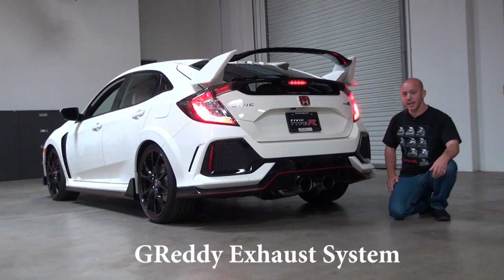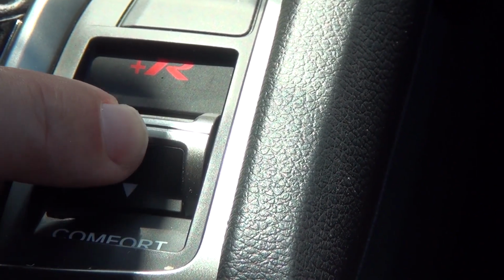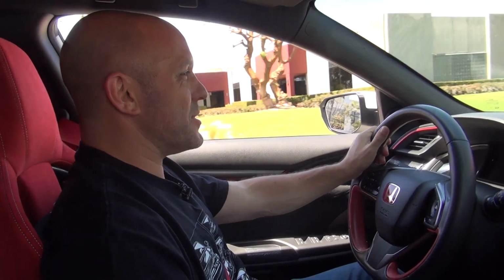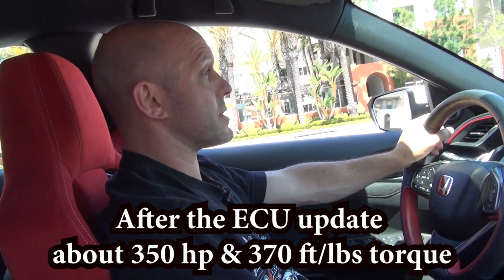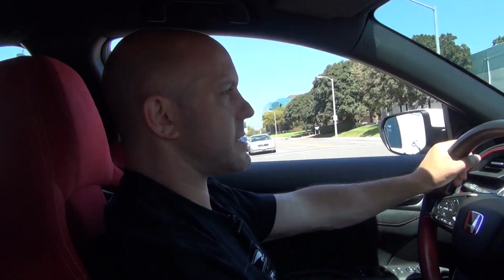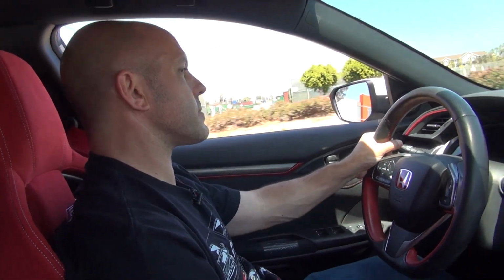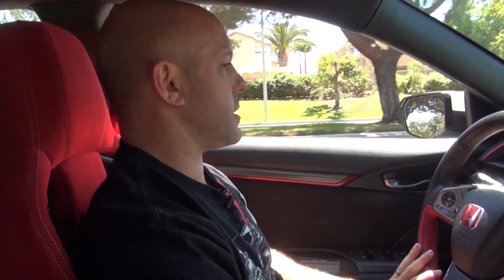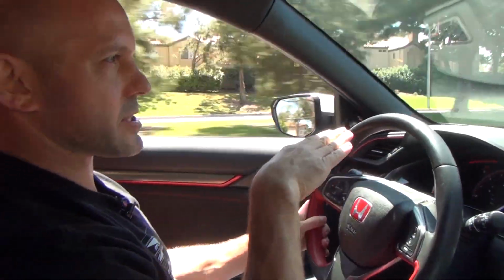How to Add More Fun & Power to a 2017 Honda Civic Type R with a Hondata Tune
Looking for more Fun & More Power in your new Honda Civic Type R?  I drive the newest tune by Hondata in South California.  Watch as drive & show you how to easily add 50 +hp and more torque.  The Type R drives better and smoother in every way.  This Hondata FlashPro allows you to use a preset tune or customize your own.

OR at your local Hondata certified dealer.

Thanks to Ososik Media for filming